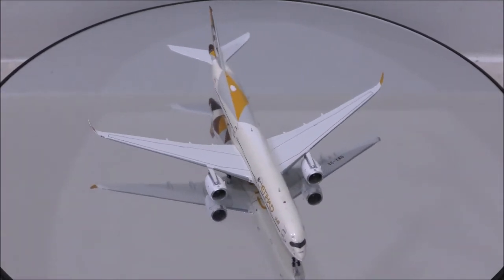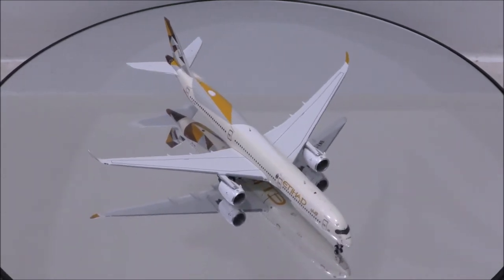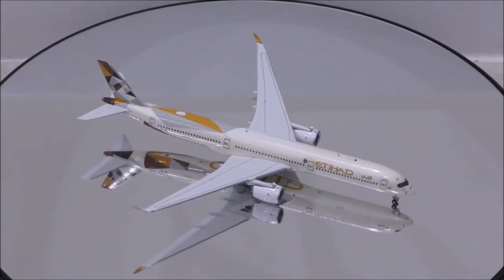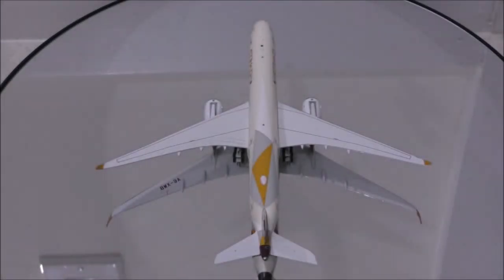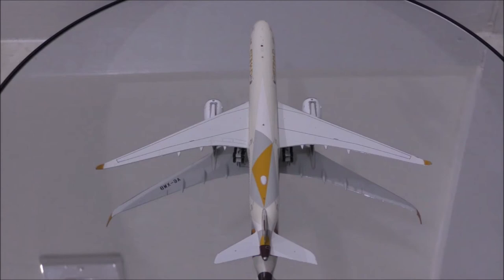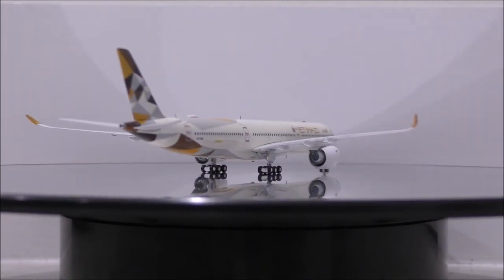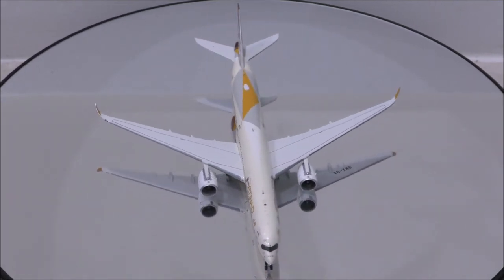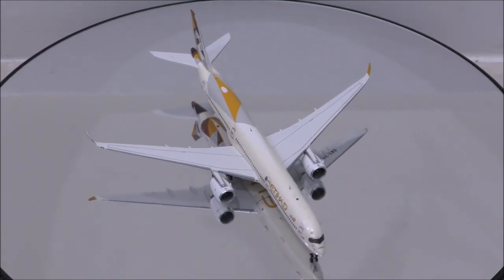ETIHAD AIRBUS A350-1000 XWB 1:400 Review by AVIATION 400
In this video, i will be reviewing the ETIHAD'S AIRBUS A350-1000 XWB made by AVIATION 400